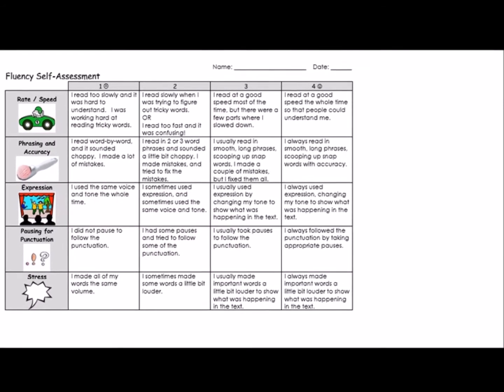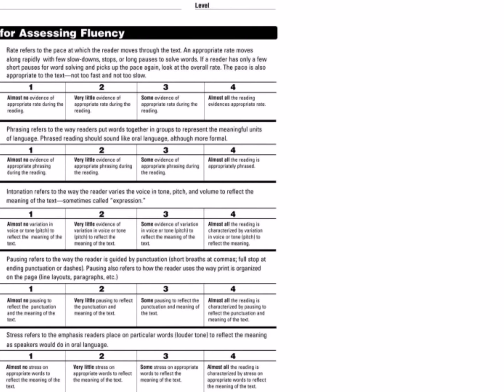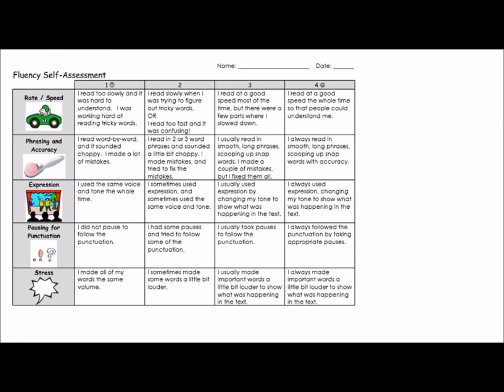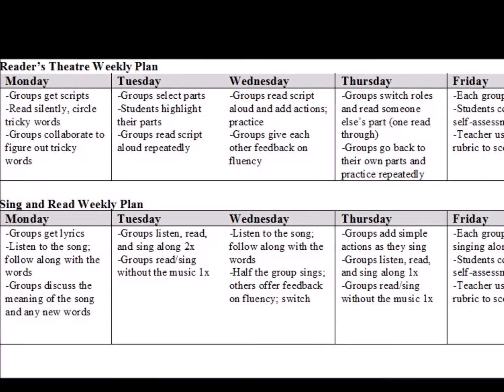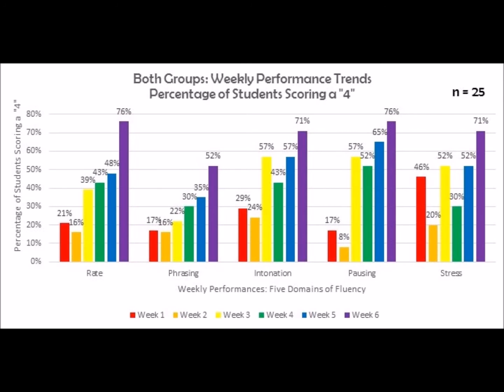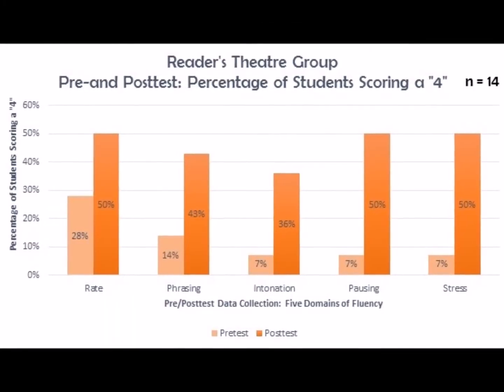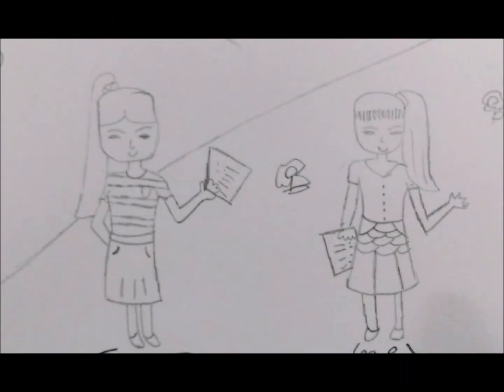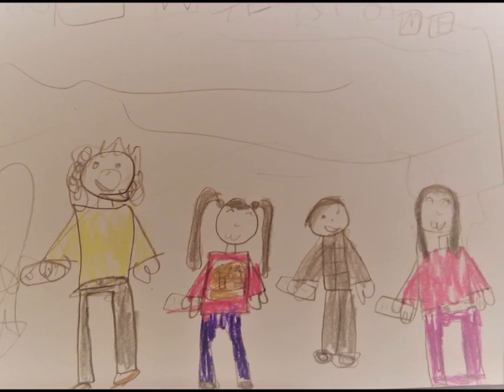Using Arts Integration Strategies to Increase Student Proficiency in Reading Fluency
Final Presentation   Krippaehne